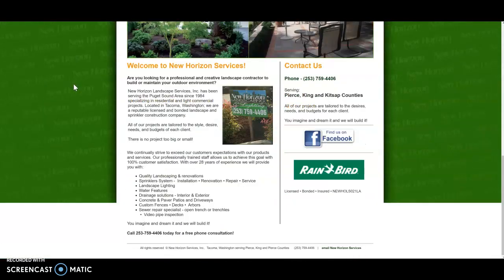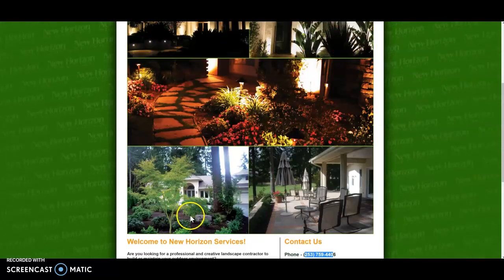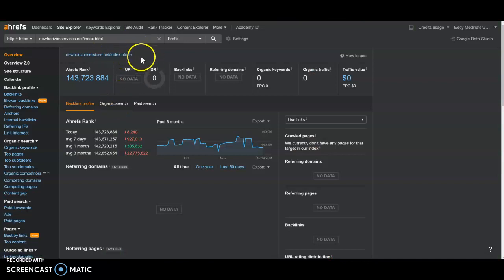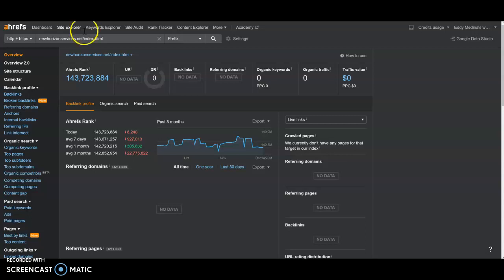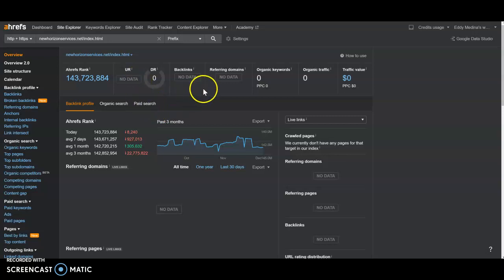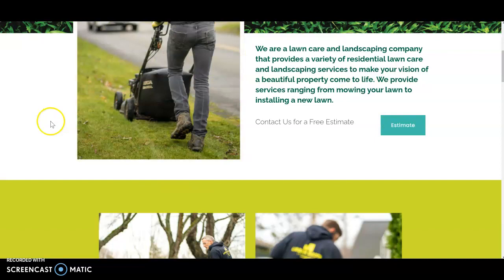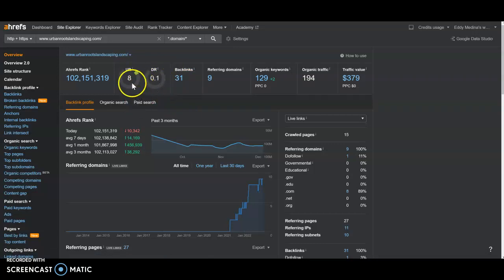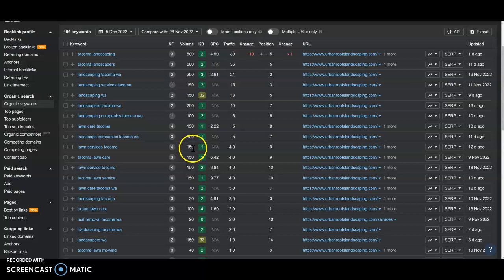New Horizon Services | Boundless SEO